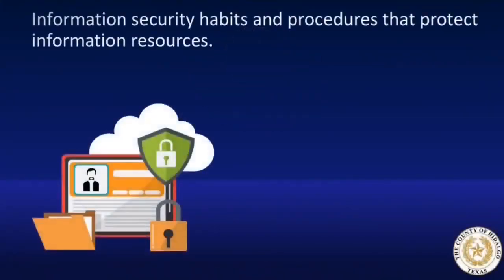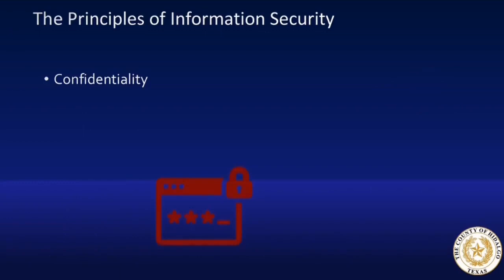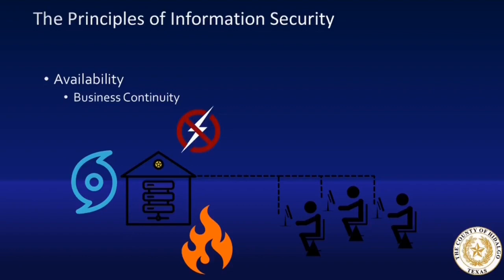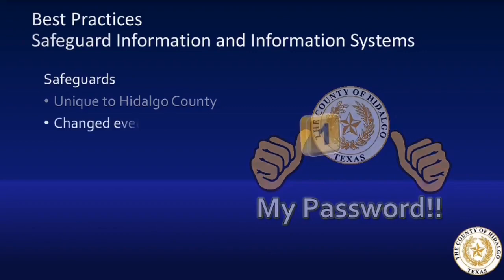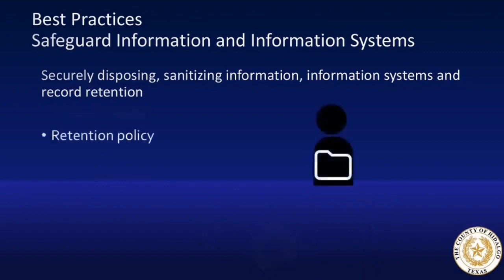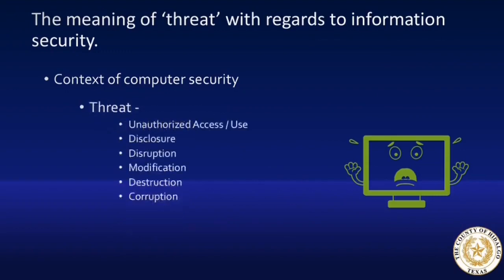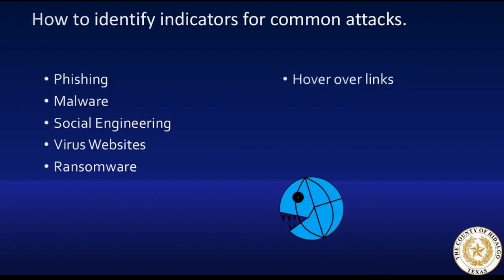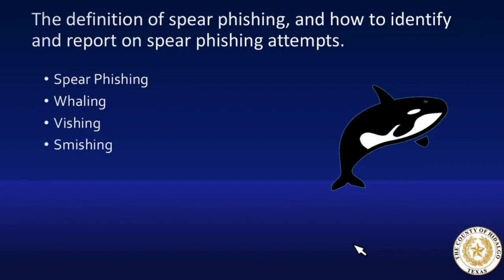2024 Cyber Security Awareness Training